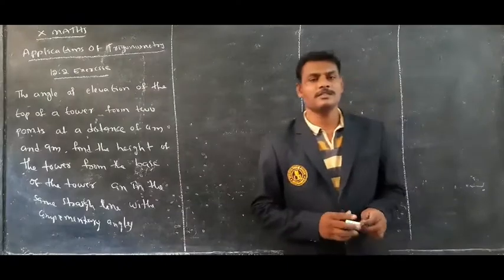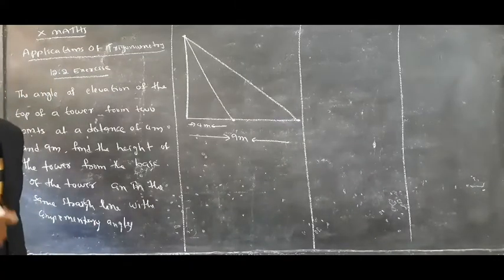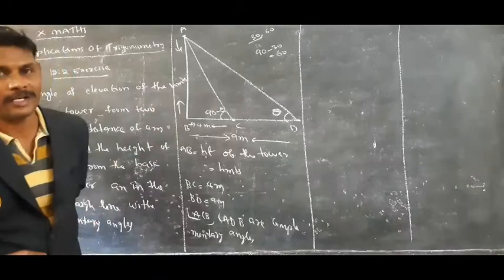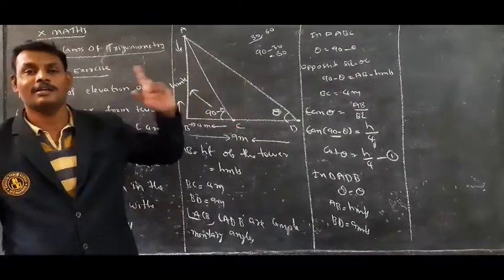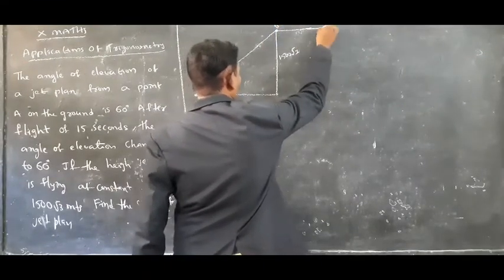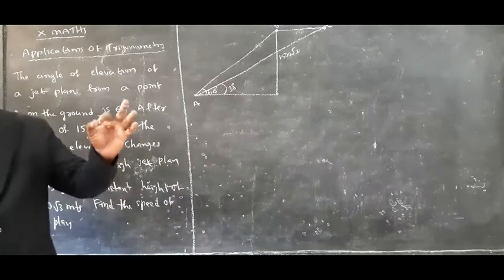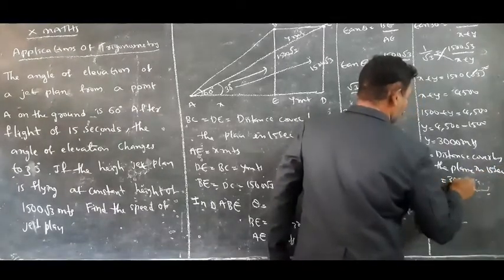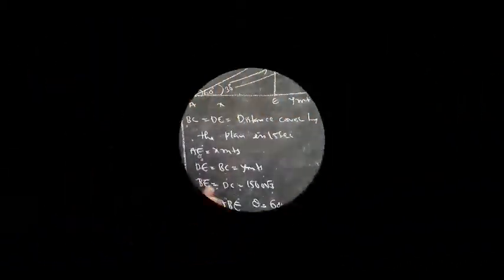APPLICATIONS OF TRIGONOMETRY | CLASS-10 | KAKATIYA PUBLIC SCHOOL NZB | JAGADEESHWAR SIR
CLASS-10 MATHEMATICS